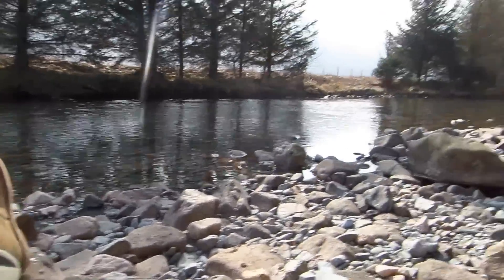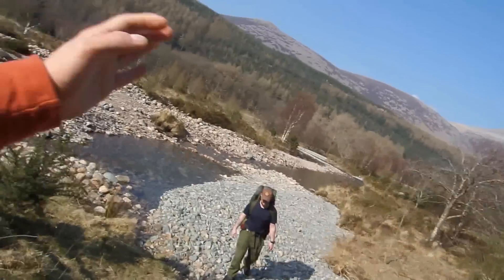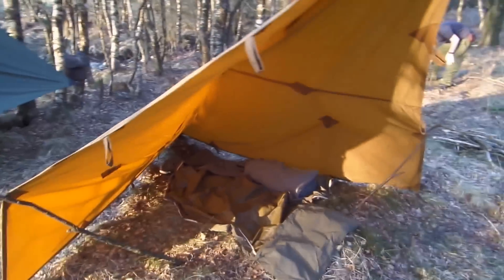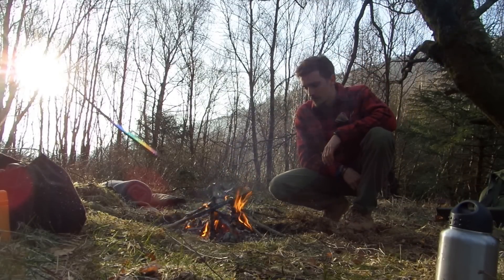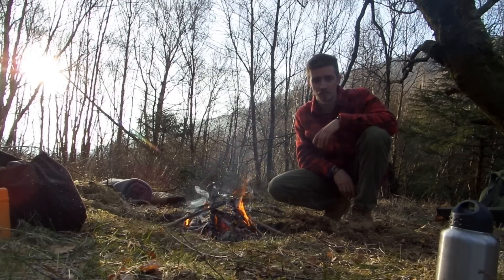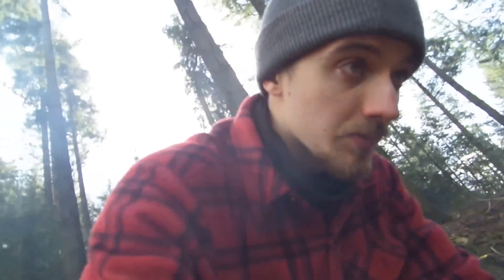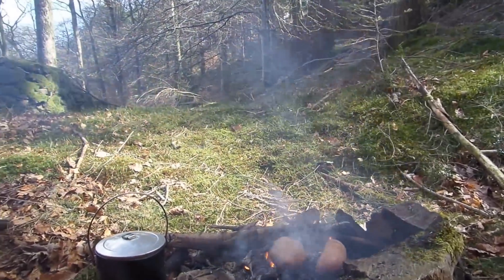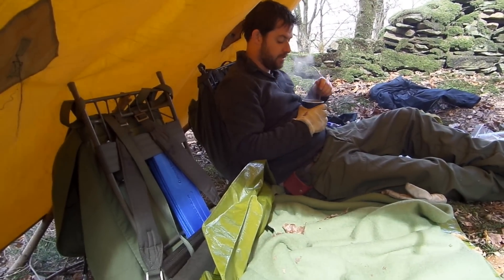HEAVY WEIGHT WILD CAMP CANVAS ADVENTURE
Me and my good pal Scott embark on an epic adventure to return the one ring to mount doom, unfortunately we end up going home due to bad weather... pity Frodo didn't do the same would have saved him a lot of effort.